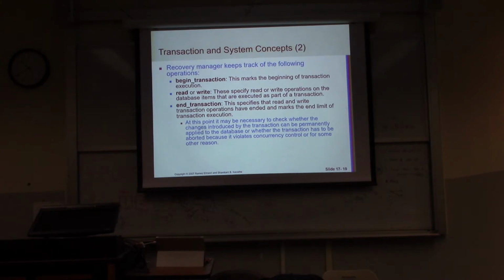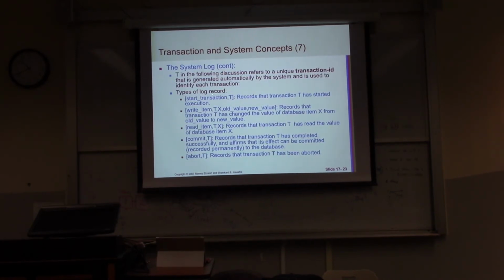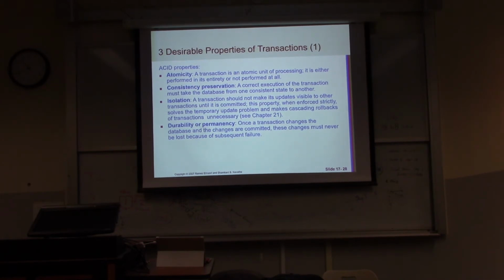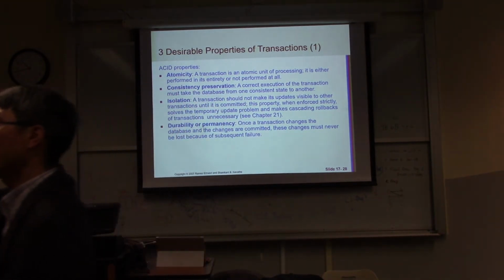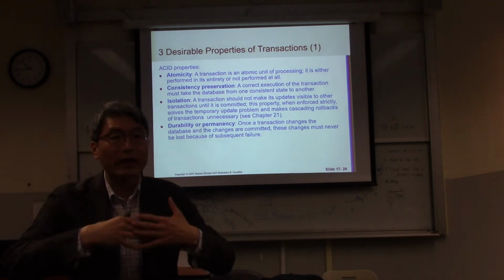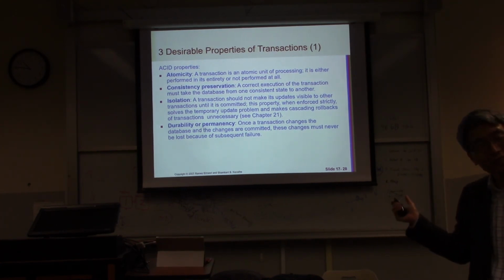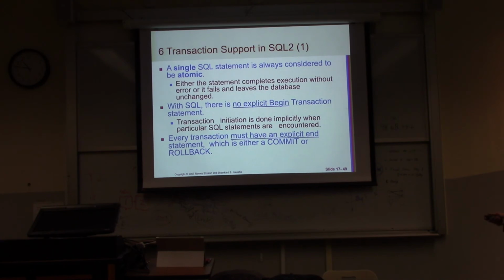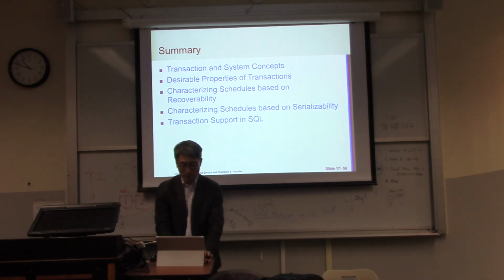CPSC551_Ch17_W15_(25_04_2017)_03